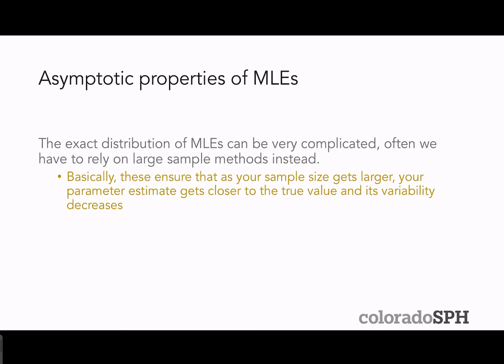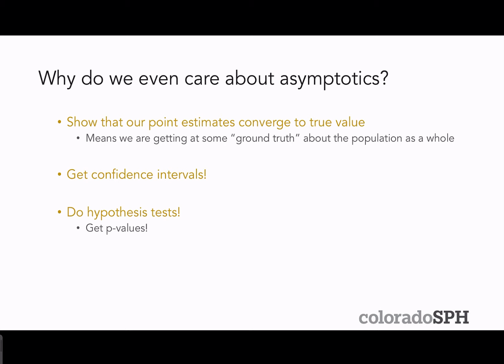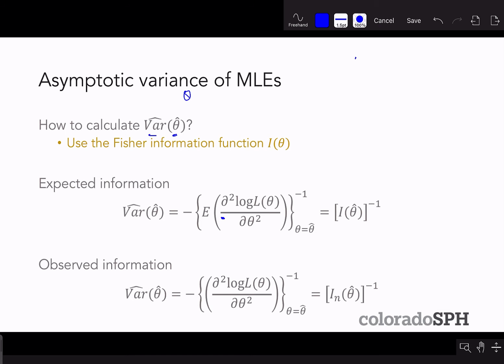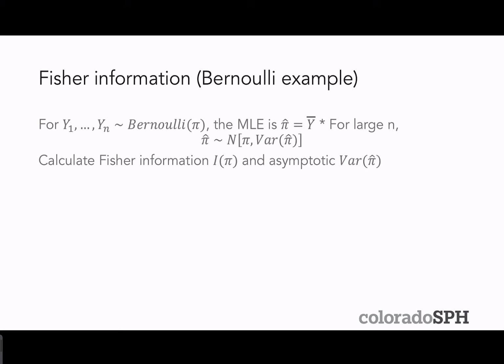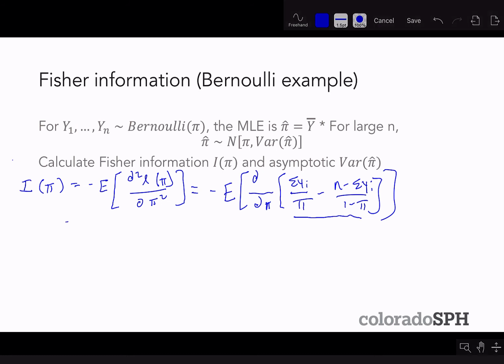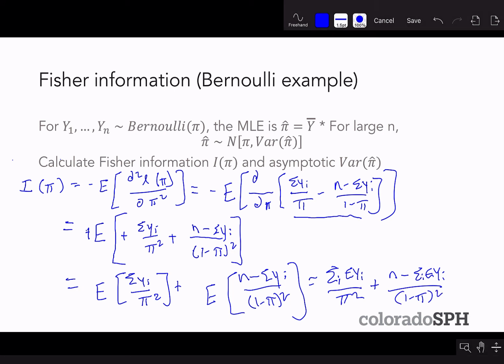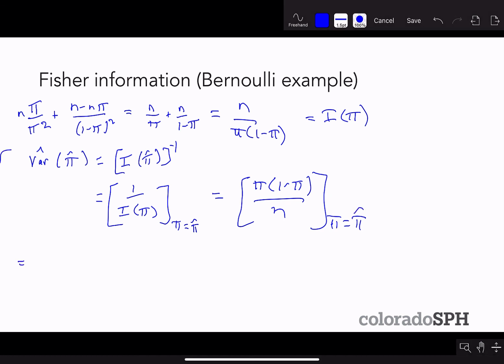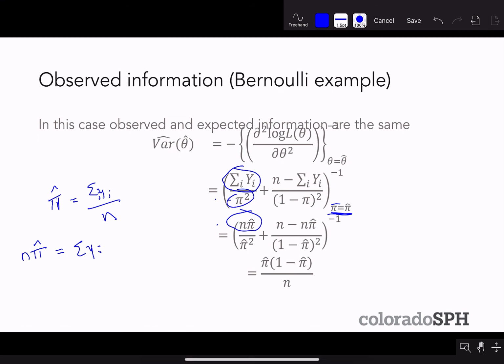L2.2 Asymptotic Properties of MLEs